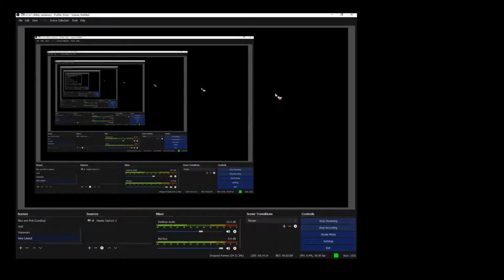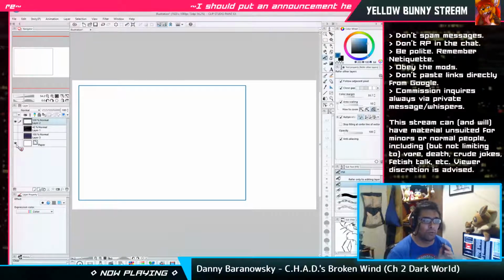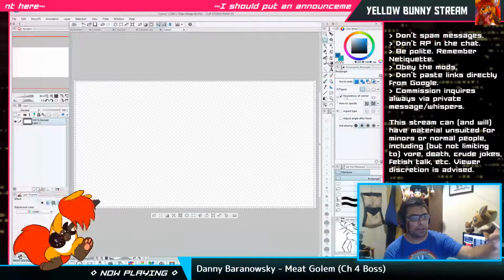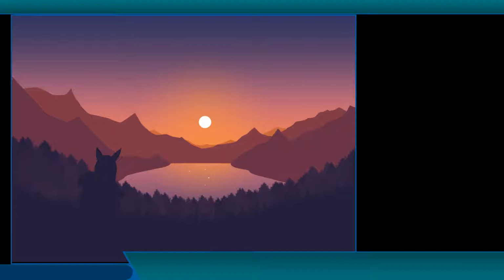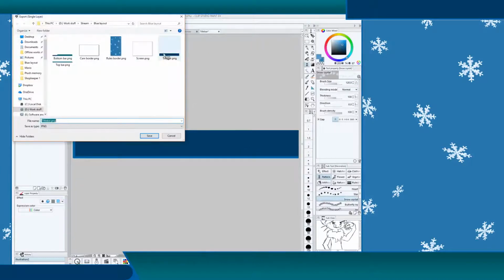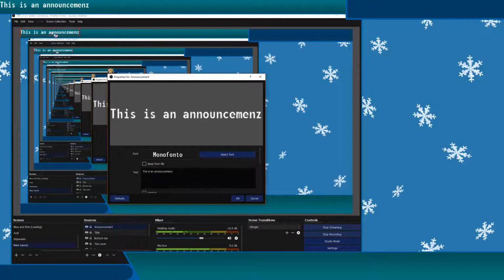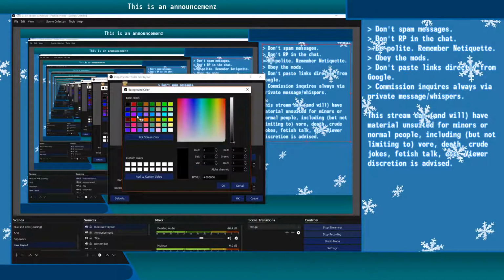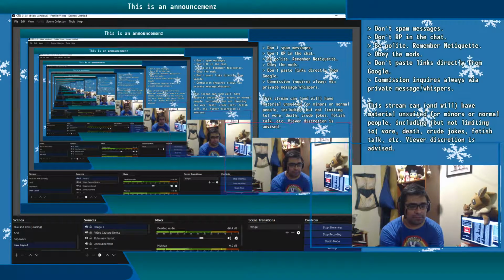Stream layout tutorial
Sorry for my loud breath. I didnt know the mic was going to take that.
Also sorry for my horrible english pronounciation. I think at some point I'll make subtitles for this video. lmao
(The generated subtitles, while not perfect, are actually really good).

I made this during my stream to show how to build a nice layout that looks fairly pro and nice to the eyes.
It's the first time I make a tutorial of this kind xD Dont be so harsh.

Experiment!

Ah yes, the tool I use to display music in the stream is SMG.
It's not free, although I'm sure there are free alternatives out there.